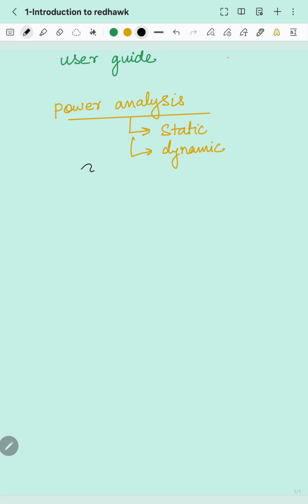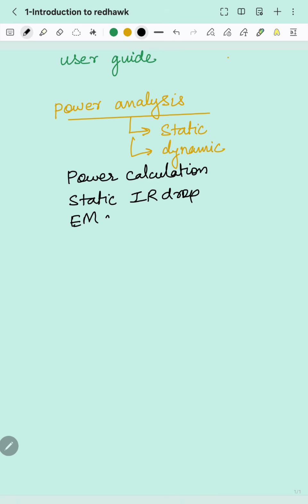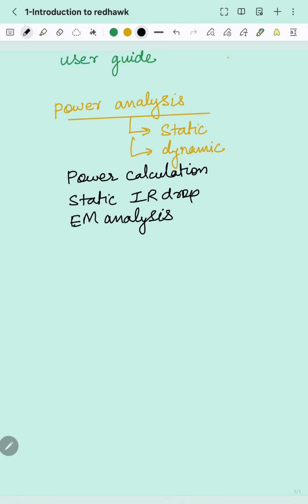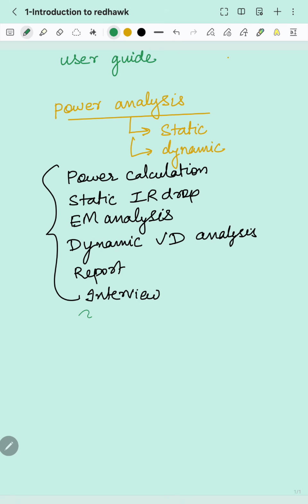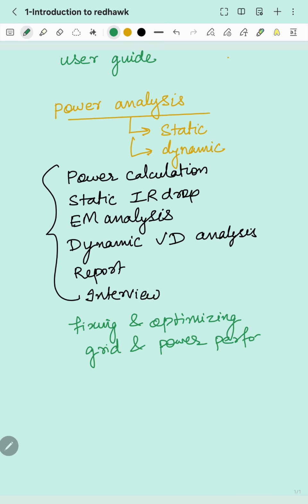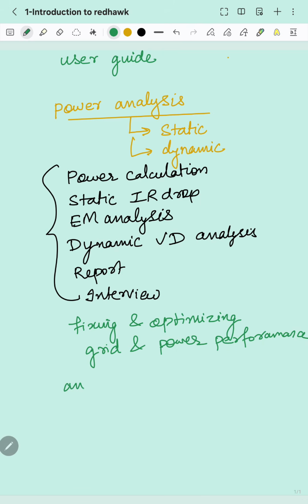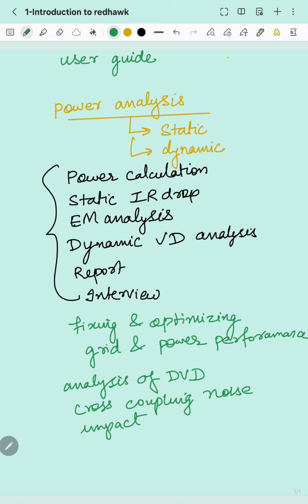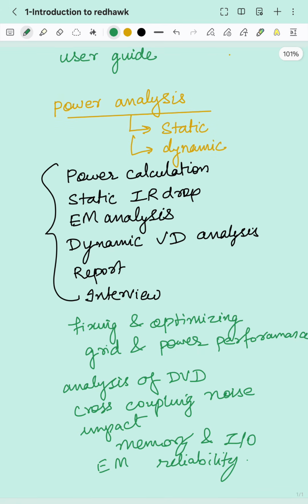Mastering Power Analysis | Introduction | VLSI | Physical Design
Welcome to the first video in our series on Mastering Power Analysis in VLSI

In this series, you’ll learn how power impacts modern chip design and why it’s one of the most critical skills for VLSI and ASIC engineers today.

Whether you’re a student, beginner, or working professional, this series will help you understand power analysis concepts used in real-world semiconductor design.

💡 Got questions or doubts? Drop them in the comments — I’ll be answering them in upcoming videos!

🔥 What This Series Covers:
Dynamic vs Static Power
Power estimation techniques
Low power design strategies
Industry-relevant tools and workflows

Follow along to master VLSI concepts step by step and stay ahead in your career.